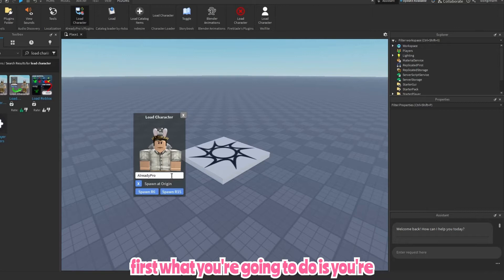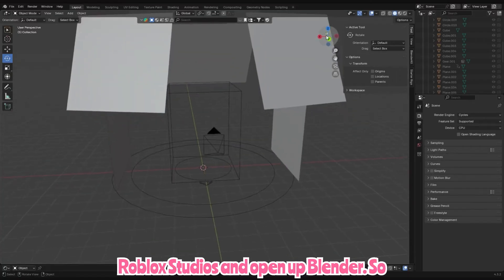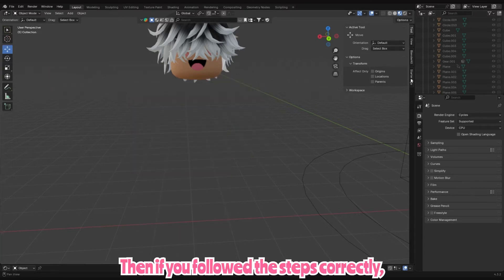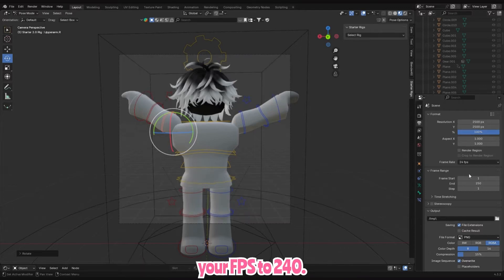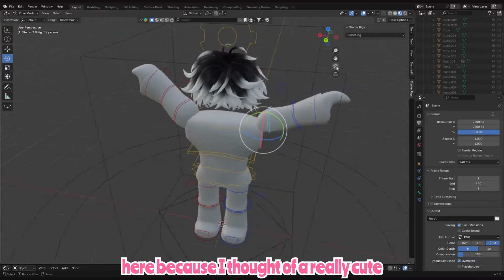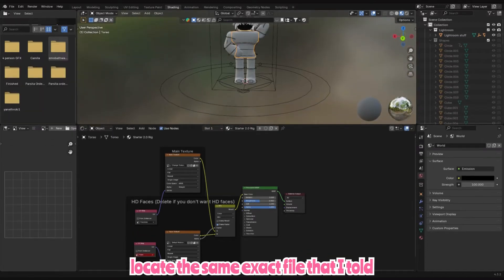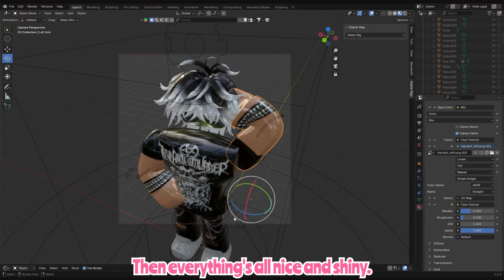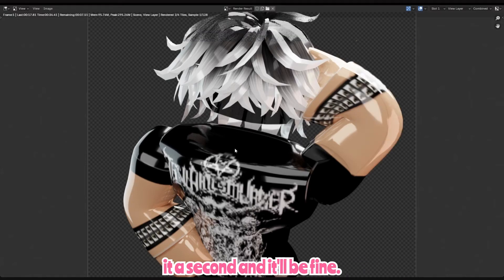SUPER Easy Roblox GFX Tutorial! ~ Less then 10 minutes!✅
My inspo has definitly been @Charmzyyoutube ! So please check her out aswell, everything i've learned has definitly mostly come from her!
**Edit - Chamrmzy has closed down, I don't know the reason for that but I really appriciate everything shes done and hope shes doing ok!

Main Sections
0:00 - 0:29   --- Intro
0:30 - 1:11   --- Roblox Studio
1:12 - 2:18   --- Import To Blender
2:19 - 4:06   --- Posing
4:07 - 4:37   --- Adding Clothing To Rig
4:38 - 4:48   --- Making It Glossy
4:49 - 6:05   --- Lightroom/Rendering
6:06 - 8:26   --- Editing/Making GFX In Canva
8:27 - 8:45   --- End!

It wont let me link everything but you can copy and paste the titles!

-|  INSPO  |-
Charmzy tutorial video title ~~~ ✅EASIEST GFX TUTORIAL! (Updated) **she has now deleted her account**

Website Name ~~~ Roblox Starter Rigs (Blender 3.4+)